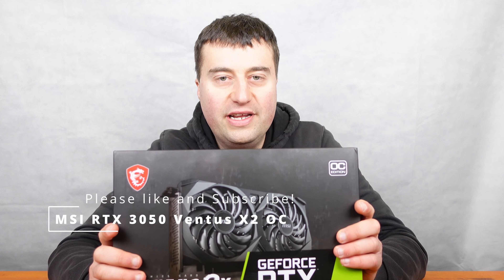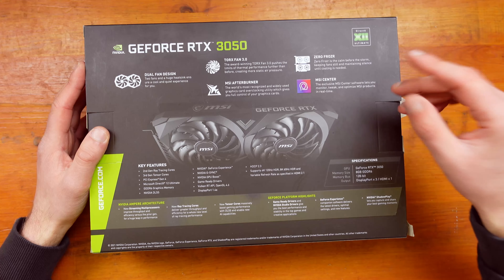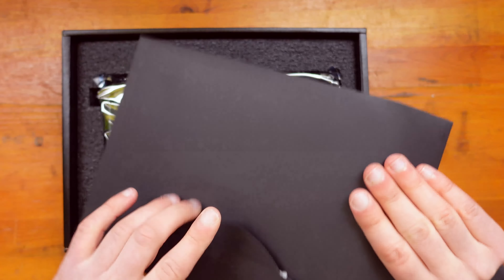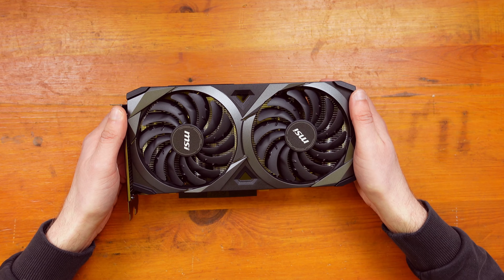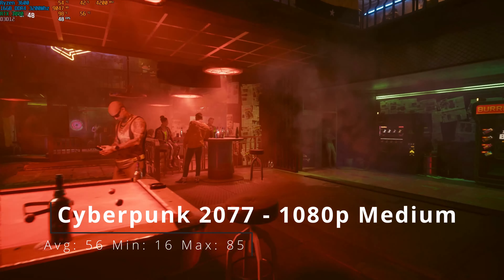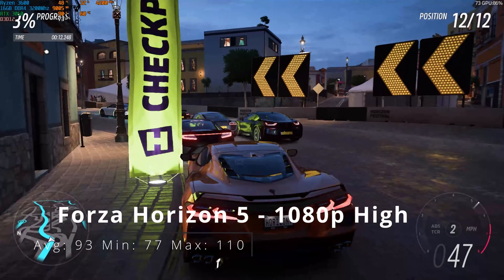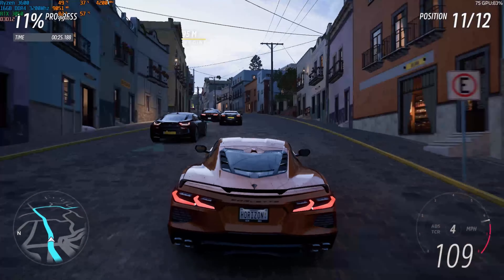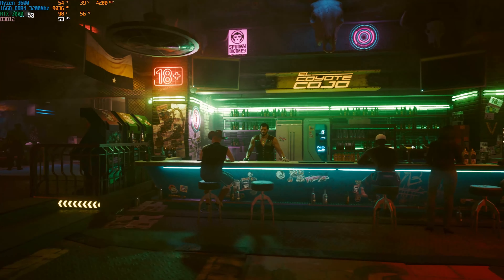MSI RTX 3050 Ventus X2 Unboxing and Performance Benchmarks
MSI RTX 3050 Ventus X2 Unboxing and Performance Benchmarks - So Nvida just released the new RTX 3050. It's the first time Nvidia has offered ray tracing and DLSS cores in a budget card and today we're going to unbox it, check out some benchmarks, and see if the RTX 3050 is worth your hard earned cash.

Timestamps:
0:00 - Intro
1:16 - Unboxing
5:44 - Cyberpunk 2077 benchmarks
6:23 - Watch Dogs Legion benchmarks
6:51 - Forza Horizon 5 benchmarks
7:32 - Outro